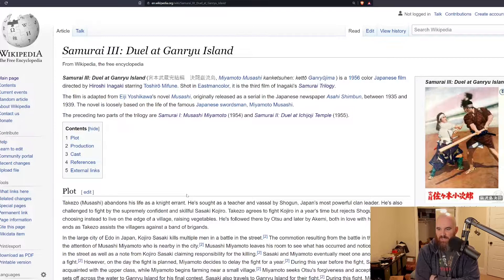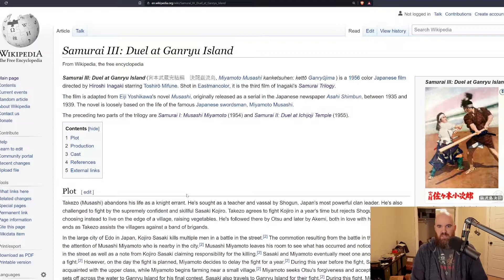Samurai III: Duel at Ganryu Island (1956) Retro Review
While the final duel of this film is brilliant and an excellent end to the Samurai Trilogy, the issue of too much time spent on the really bad romance subplots comes back full force

or

Crypto:
Bitcoin: 38DJeVNELLHnoo1tEogba9MnwDYaf8YkQT
Ethereum: 0xFfD58ea7545b833749b3373d5F31bC993F950e2e